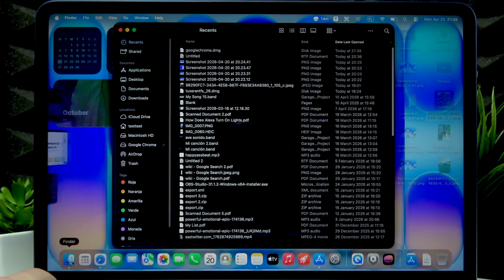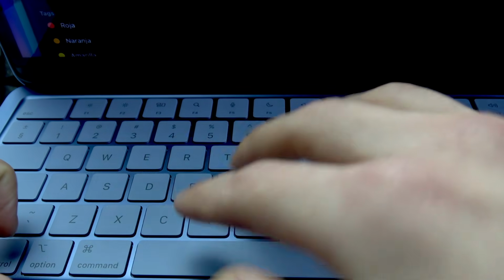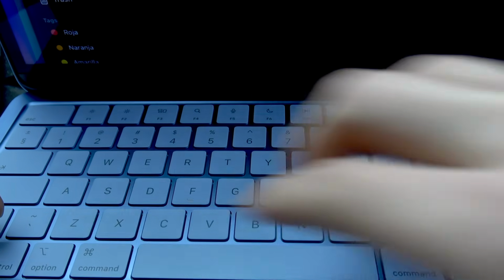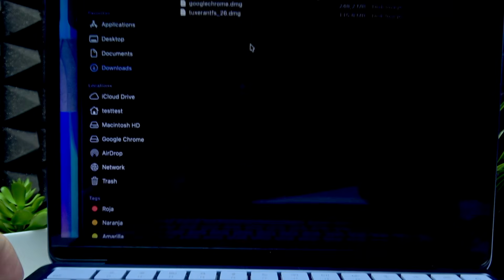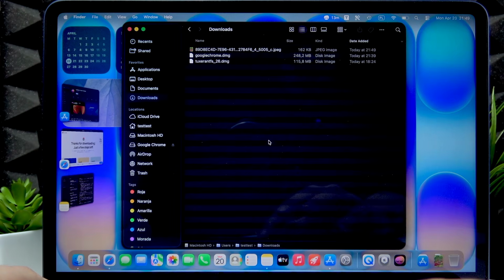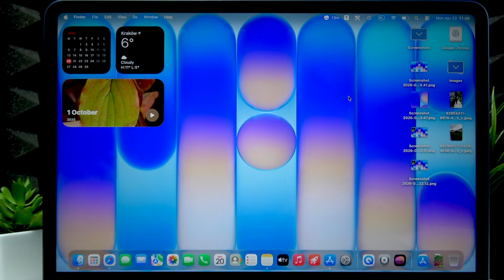How to Cut & Paste Files on MacBook Neo — How to Use Command + X Properly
Learn how to cut and paste files on MacBook Neo and why the familiar Command+X shortcut does not work for files in Finder. This video explains the correct steps to move files between folders using Finder keyboard shortcuts. You will see how to copy a file with Command+C, paste a copy with Command+V, and how to move (cut) a file so it is removed from the original folder using Command+Option+V. Tips cover Finder clipboard behavior, destination selection, and the exact three-key shortcut to move files on macOS running on MacBook Neo.

How to cut and paste files on MacBook Neo?
How to move files on MacBook Neo using Command X or Command Option V?
How to paste and move files between folders on MacBook Neo?

0:00 Introduction
0:06 Why Command+X doesn't cut files in Finder
0:49 Copy files with Command+C
1:04 Paste a copy with Command+V
1:31 Move files (cut & paste) with Command+Option+V
1:49 Wrap up and tips